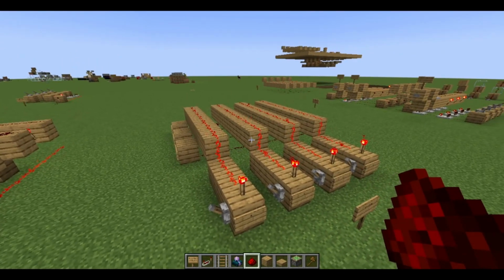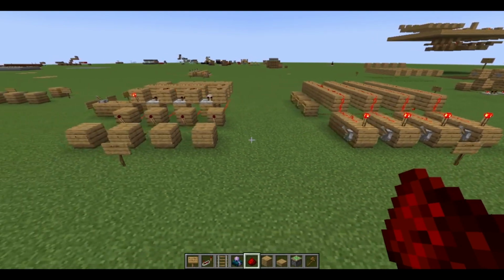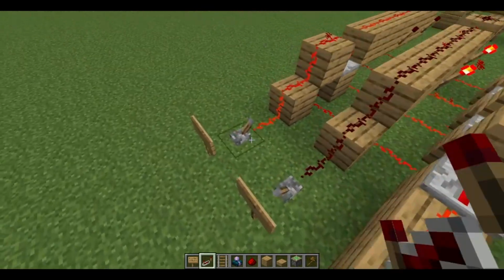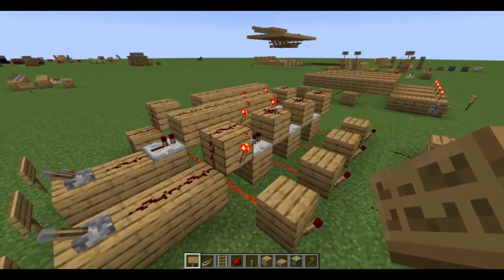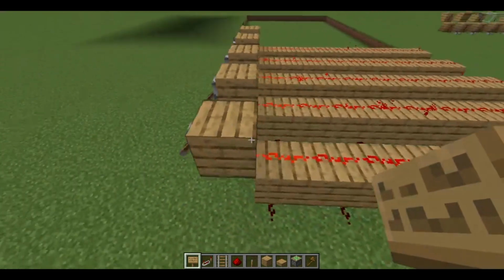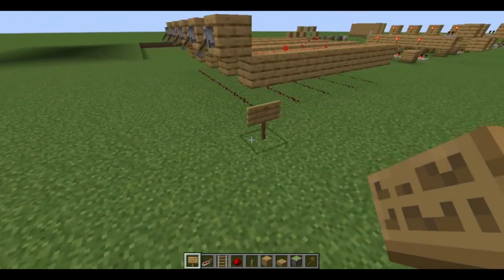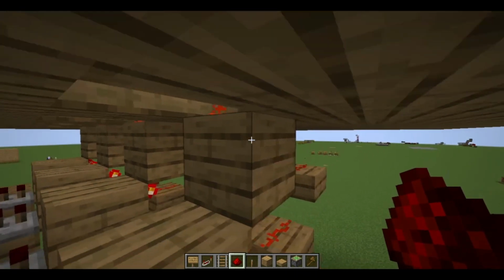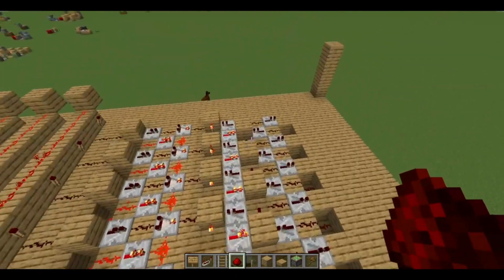Redstone, simplified. | Advanced logic concepts | Minecraft